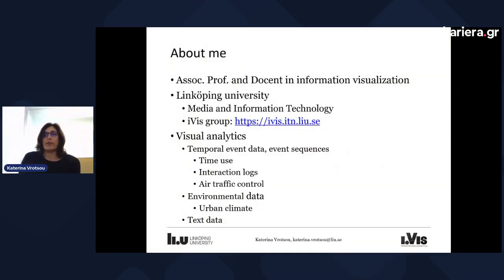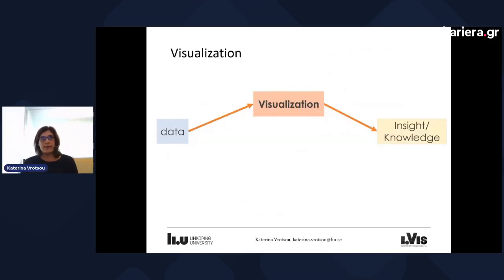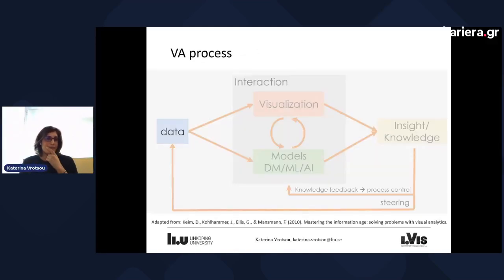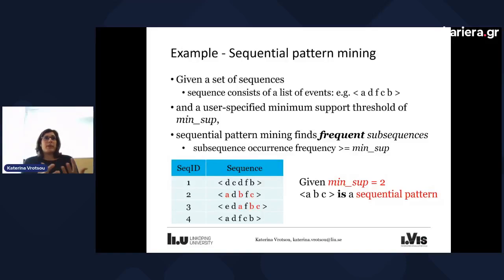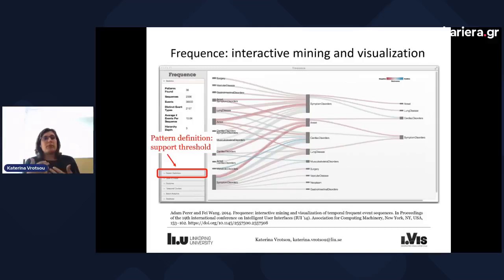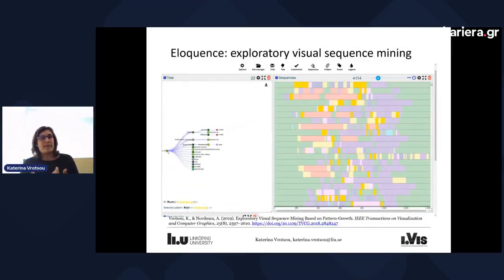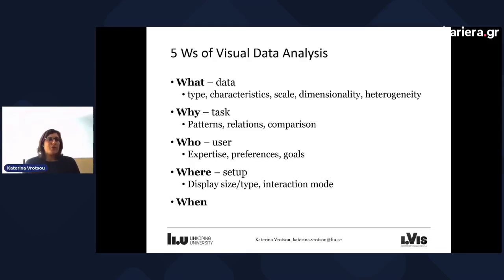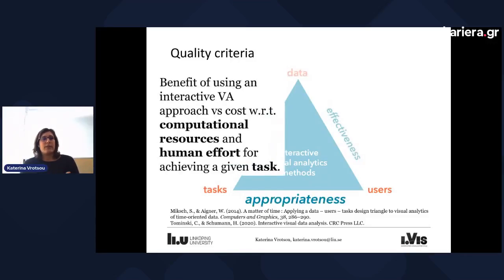Introduction to Visual Analytics - Katerina Vrotsou | codeweek April 2024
💡 Webinar:
Speaker:

The talk provides an introduction to the field of Visual Analytics. Visual Analytics (VA) originally defined as “the science of analytical reasoning facilitated by interactive visual interfaces”, is an interdisciplinary research field at the intersection of data mining and knowledge discovery, information visualization, human-computer interaction, and cognitive science. The core premise of VA is that effective analysis and extraction of meaningful insights from data is inherently tied to the human performing this analysis. Excluding thus the human from the algorithmic components of data analysis implies that such analyses do not reach their full potential. To address this, VA combines algorithmic computation with interactive visualization to enable the multi-faceted exploration and analysis of data while tightly integrating the human-in-the-loop.